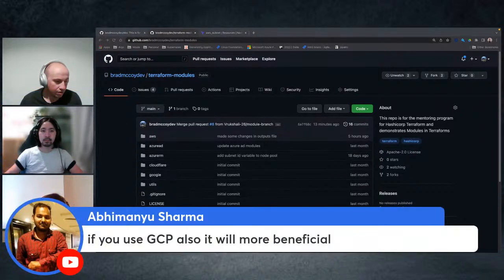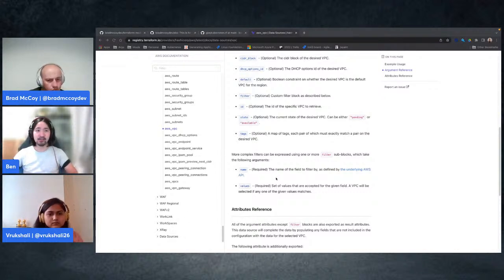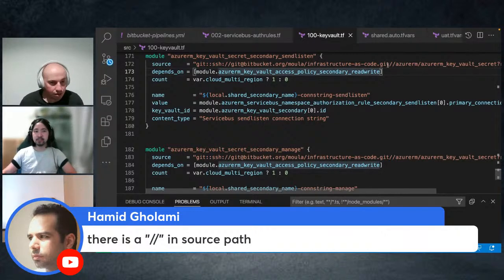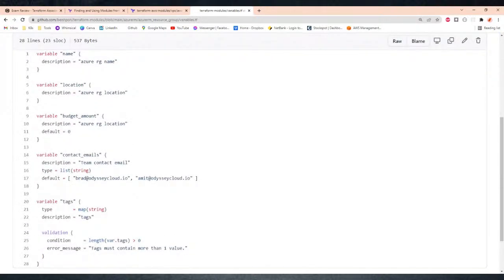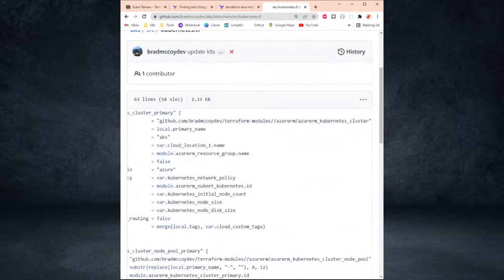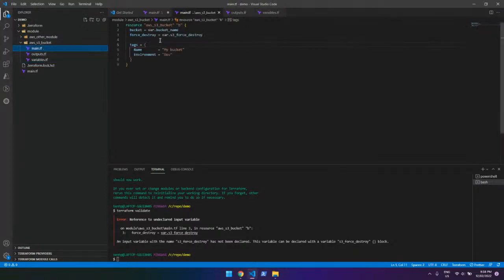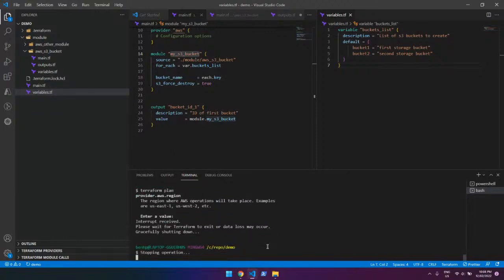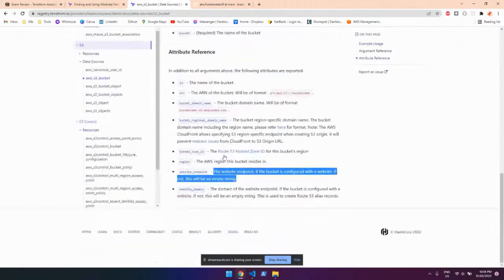Interact with Terraform modules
This webinar is part 5 of a mentoring program to get certified in Terraform.

For details about this program and past videos, you can look

In this session we will go over the following:

- Contrast module source options
- Interact with module inputs and outputs
- Describe variable scope within modules/child modules
- Discover modules from the public Terraform Module Registry
- Defining module version

If you would like to help present one of these talks please reach out!